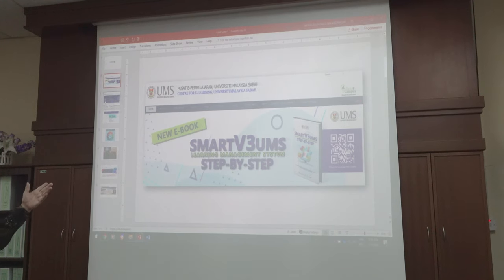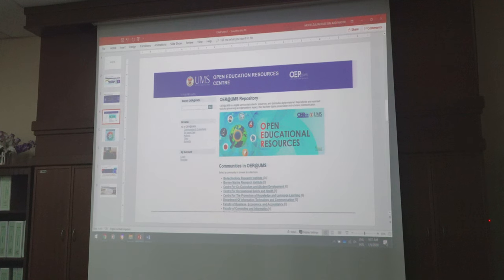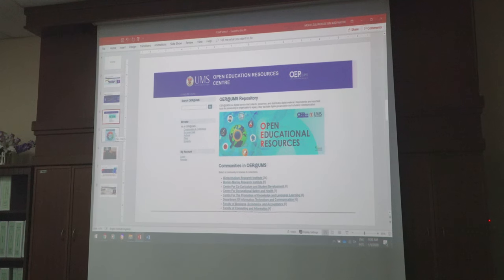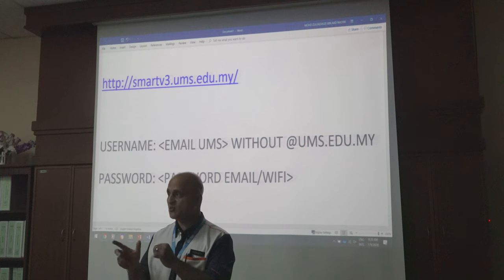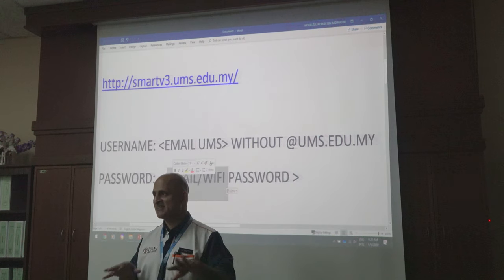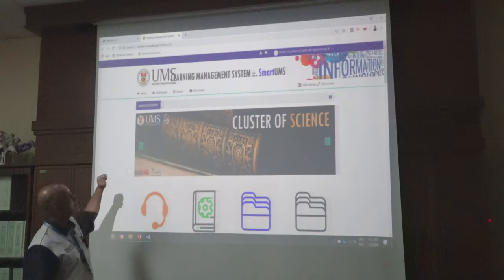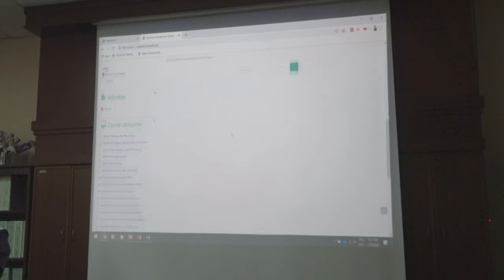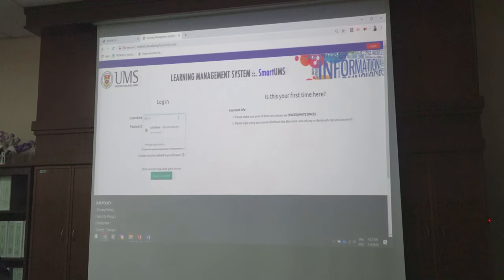INTRODUCTION TO SMARTUMS VERSION 3, FSMP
VENUE: FAKULTI SAINS MAKANAN DAN PEMAKANAN

LINK:-